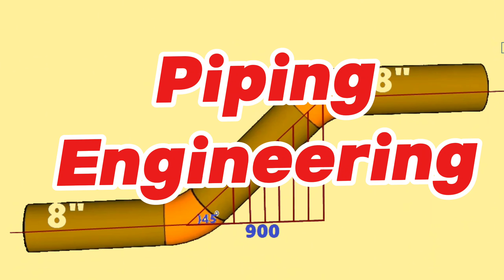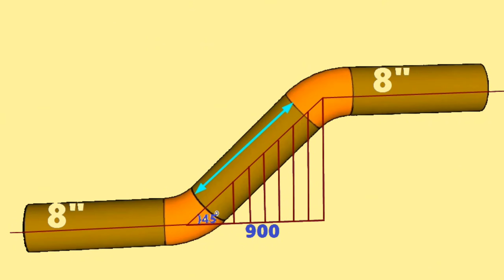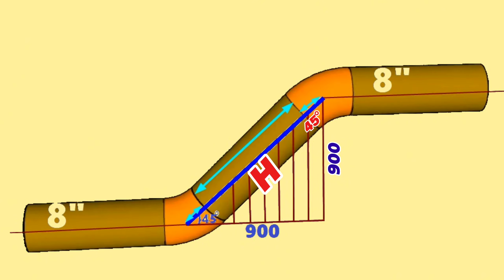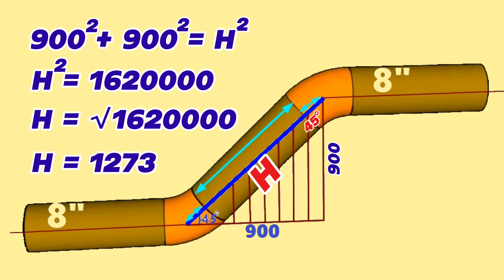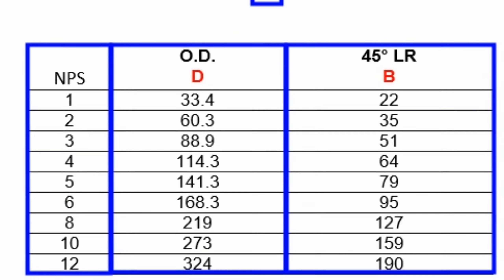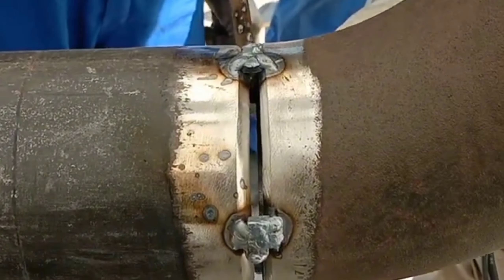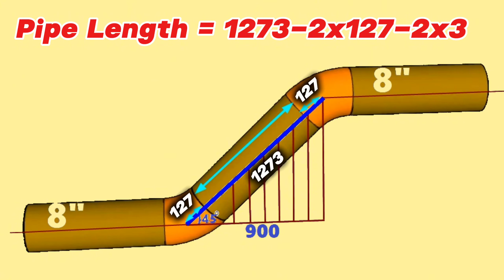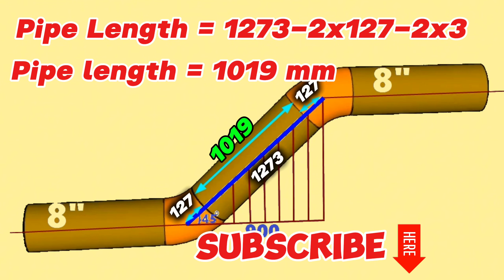Pipe Length Calculation Easy Way. How to find elbow length?